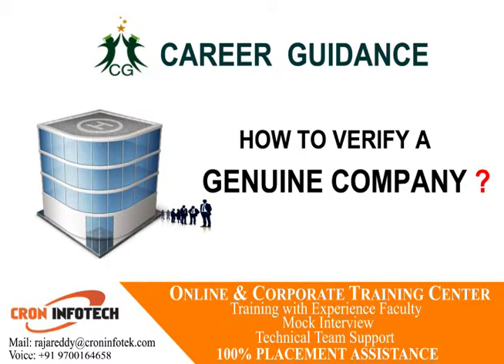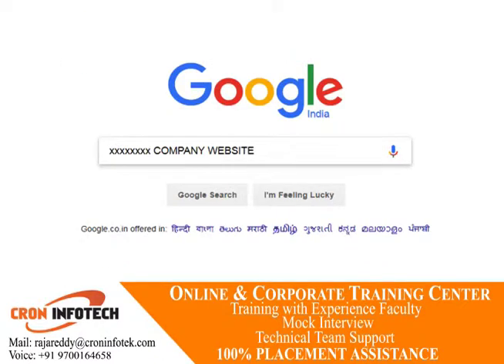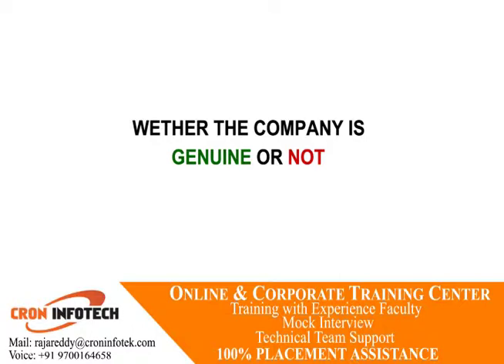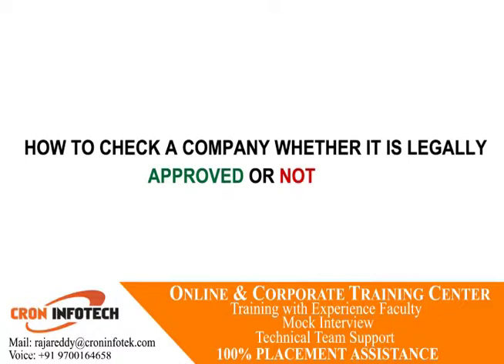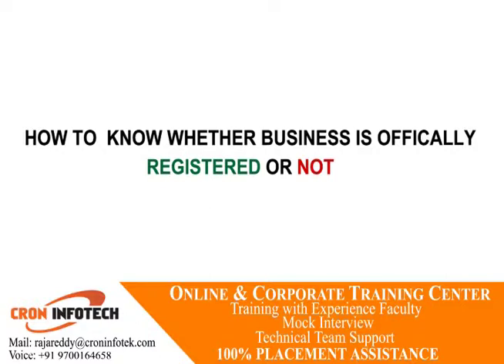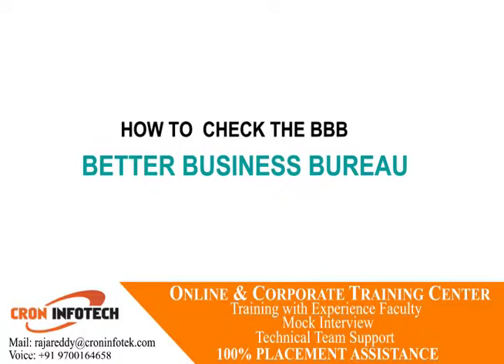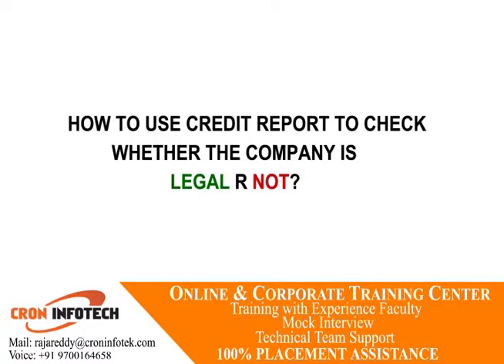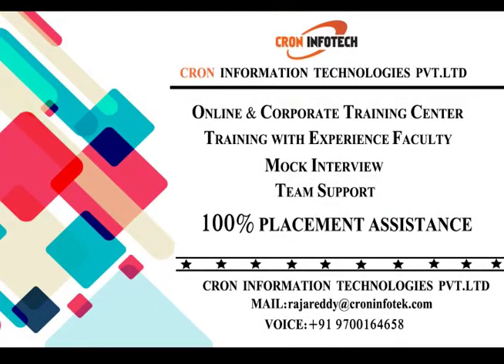HOW TO VERIFY A CORPORATE COMPANY GENUINE OR NOT | A GENUINE COMPANY VERIFICATION | CAREER GUIDANCE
Welcome to Fake Company Verification. Fake company information goes here. Here we go to verify fake company